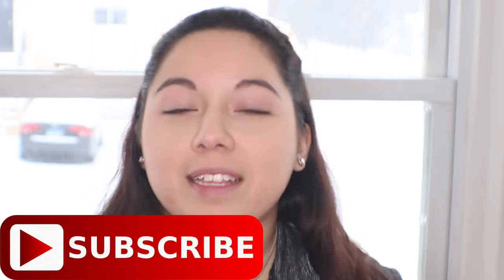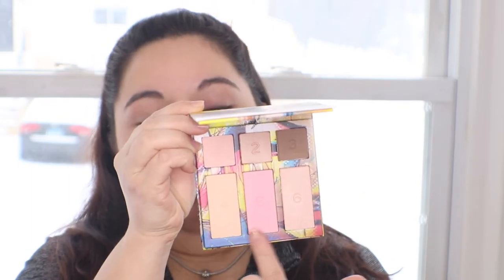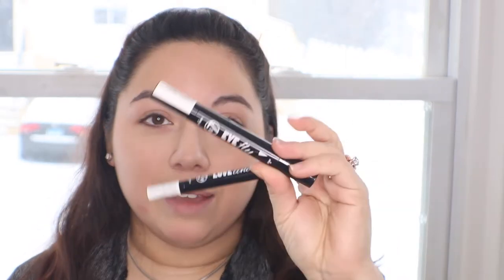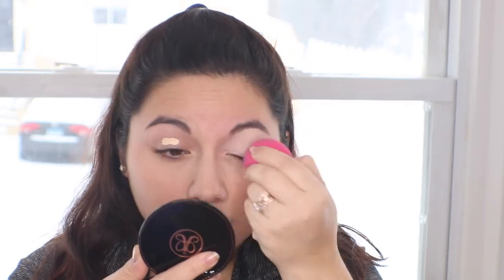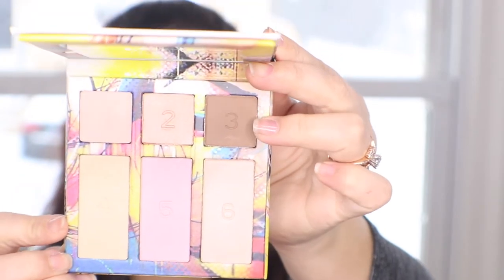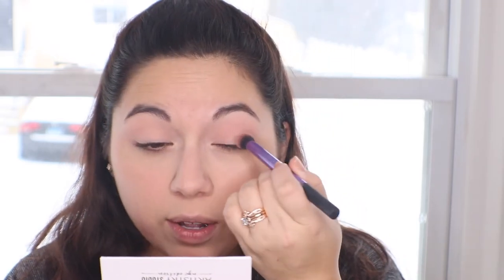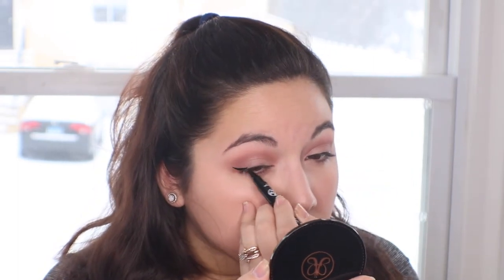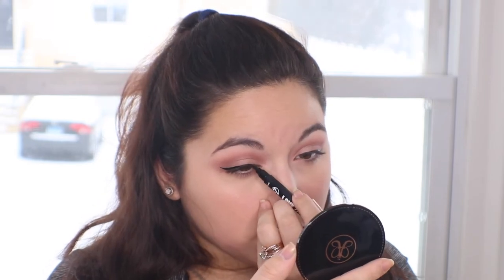Review of Amway NYC Edition Eyeshadow Palette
Hey there!
Although this brand isn't really heard of the products are honestly very good, all natural and free of any toxins!

Side note* I know two red dots appeared during the video I noticed them while editing. I only place the Bye Bye Redness cream on my cheeks thats why the red dot sadly never went away.

Any recommendations for new videos write them down below!